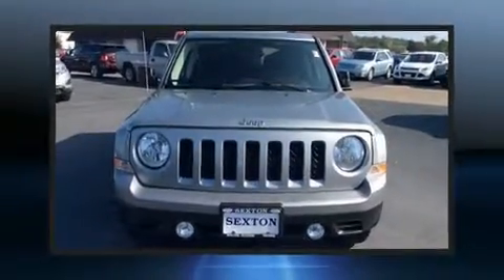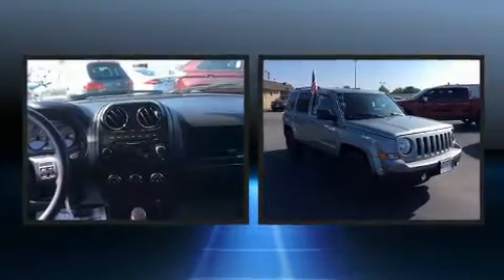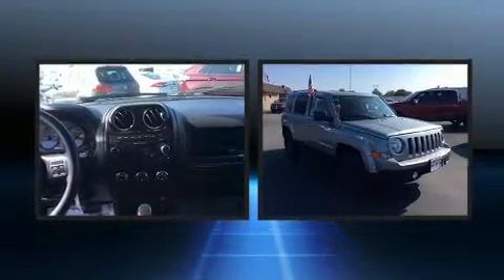2014 Jeep Patriot Sport FWD in Moline, IL 61265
Sexton Ford
3802 16th Street

Get excited about the 2014 Jeep Patriot. With fewer than 45,000 miles on the odometer, this 4 door sport utility vehicle prioritizes comfort, safety and convenience. Smooth gearshifts are achieved thanks to the 2.4 liter 4 cylinder engine, and for added security, dynamic Stability Control supplements the drivetrain. All of the premium features expected of a Jeep are offered, including: a tachometer, variably intermittent wipers, an outside temperature display, front bucket seats, front fog lights, a roof rack, and a split folding rear seat. Audio features include a CD player with MP3 capability, and 4 speakers, providing excellent sound throughout the cabin. Jeep ensures the safety and security of its passengers with equipment such as: dual front impact airbags, front side impact airbags, traction control, brake assist, anti-whiplash front head restraints, ignition disabling, and ABS brakes. We pride ourselves in consistently exceeding our customer's expectations. Stop by our dealership or give us a call for more information.